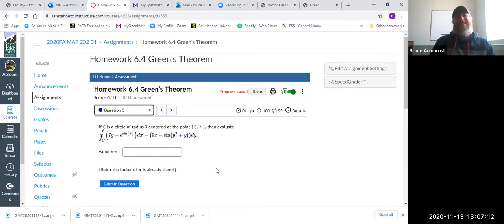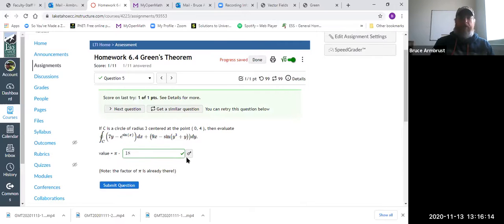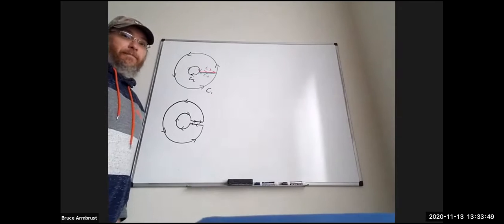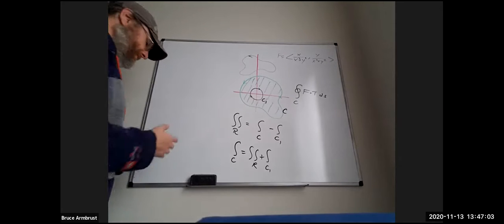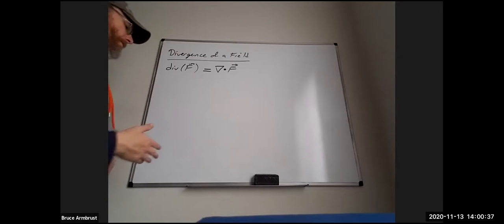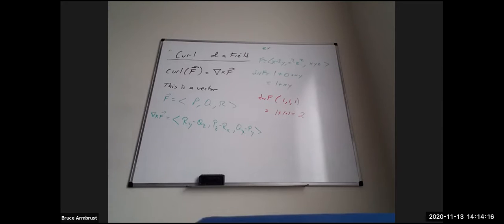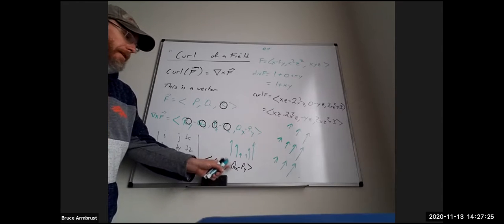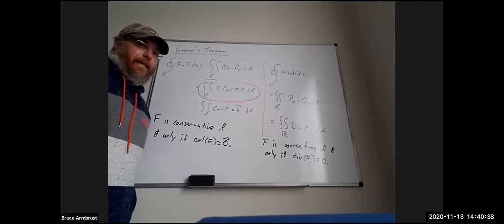Mat 202, Friday, November 13, 2020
Topics include Green's Theorem, Divergence, Curl